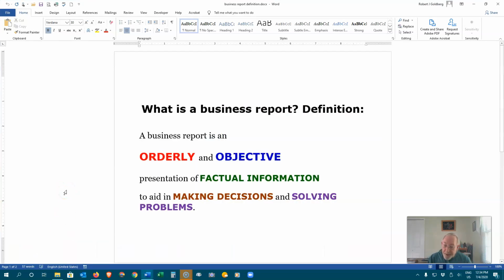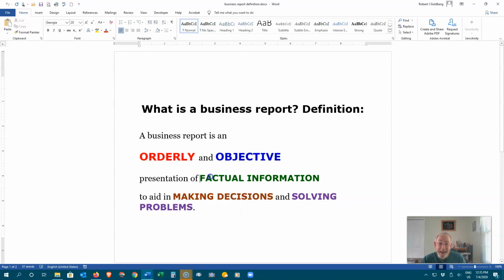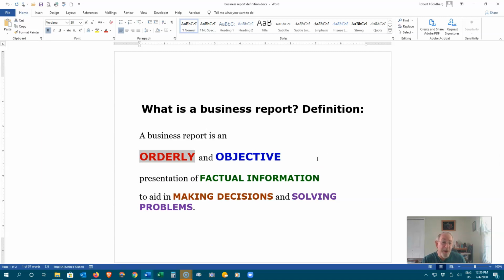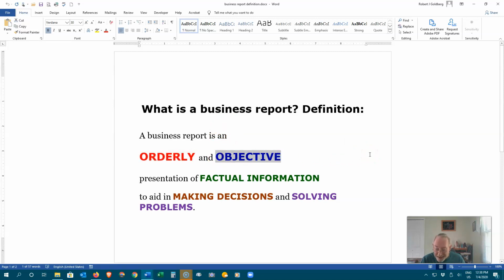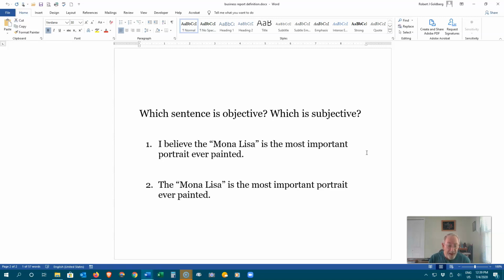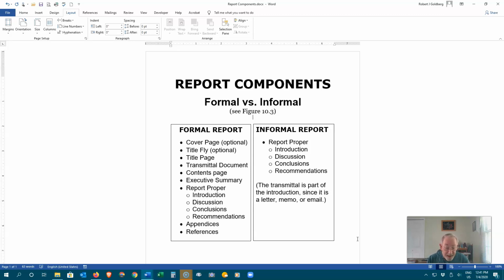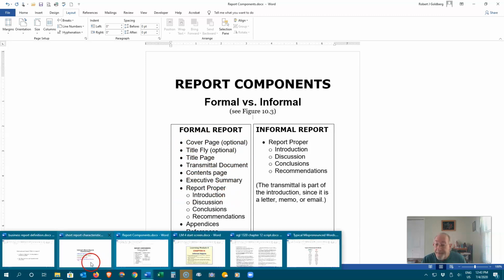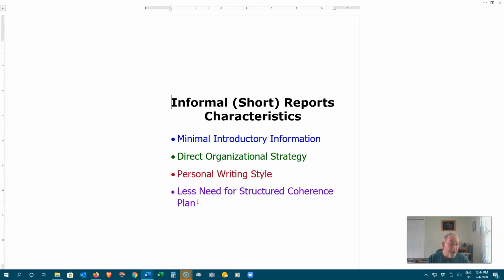egl 1320 chapter 9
Short lecture on Chapter 9: Informal Reports, in Essentials of Business Communication, 11th edition